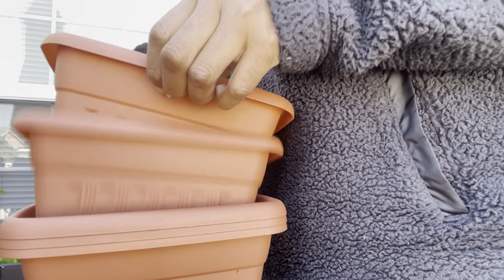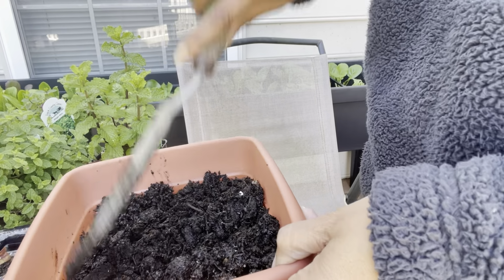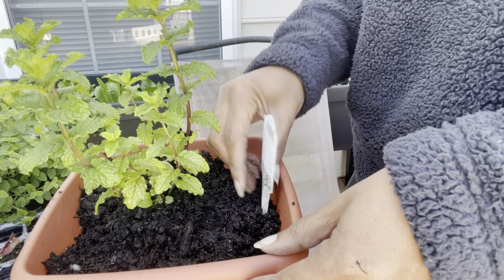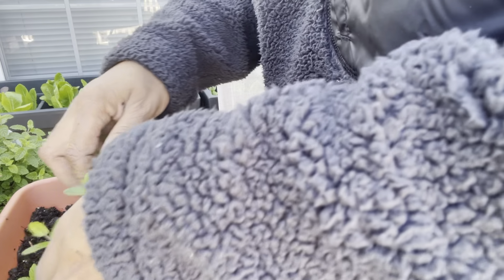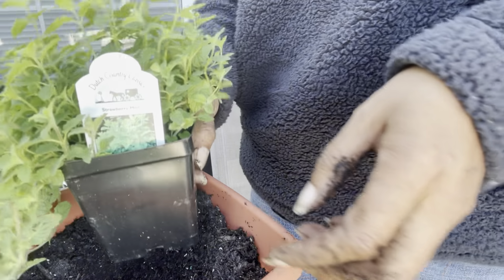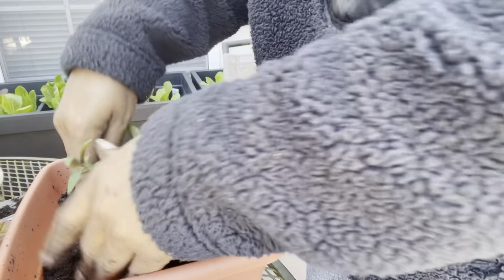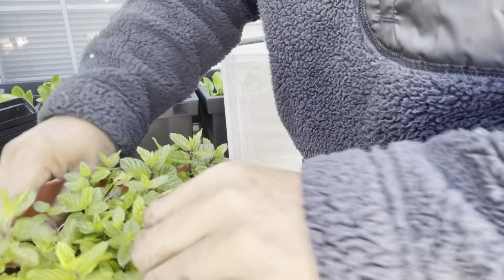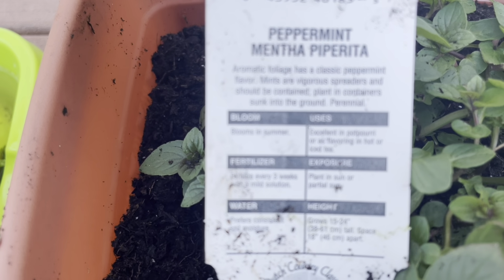Come Checkout My Mint Plants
There are numerous varieties of mint available, with flavors ranging from traditional peppermint and spearmint to more unique varieties like chocolate mint, pineapple mint, apple mint, orange mint, and even grapefruit mint. Each variety has its own distinct flavor and aroma, making them suitable for various culinary and medicinal purposes. Overall, there are dozens of mint varieties, each offering something different to gardeners and cooks alike.